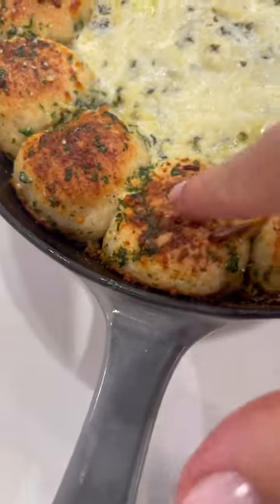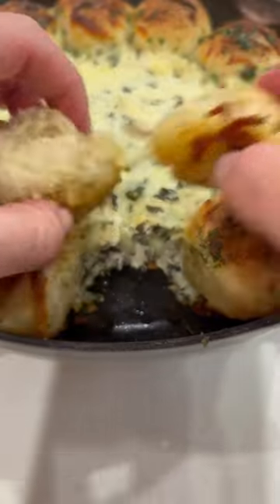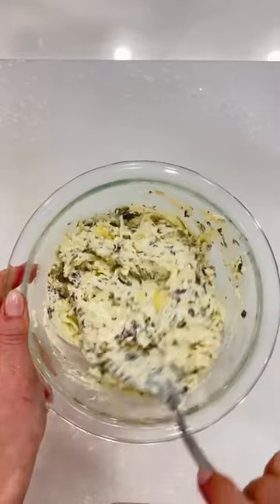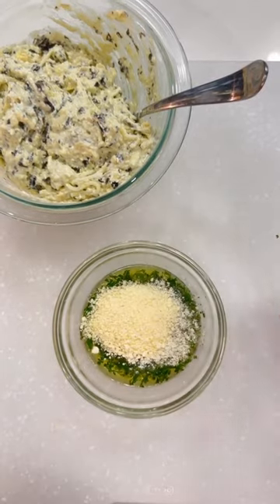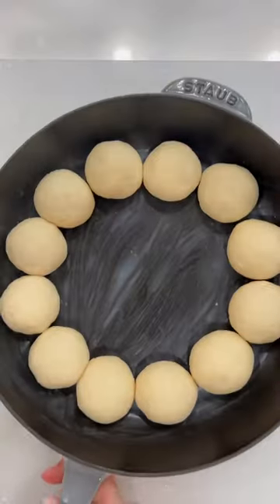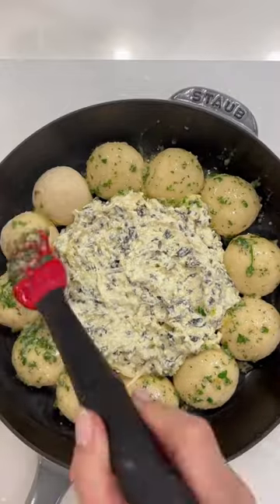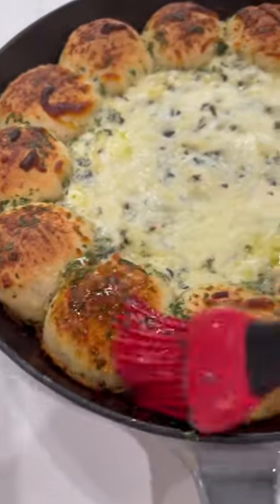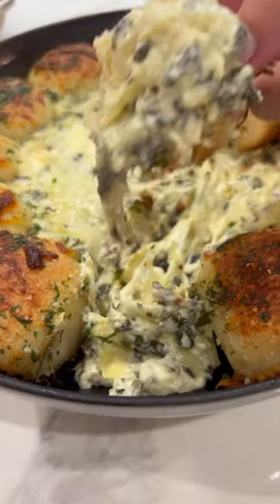This skillet spinach and artichoke appetizer is soo delicious and great